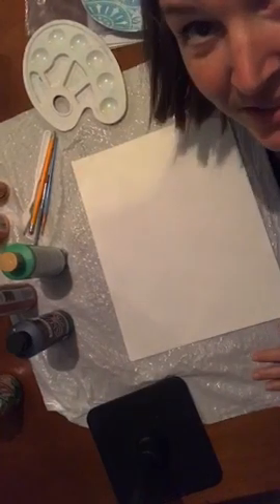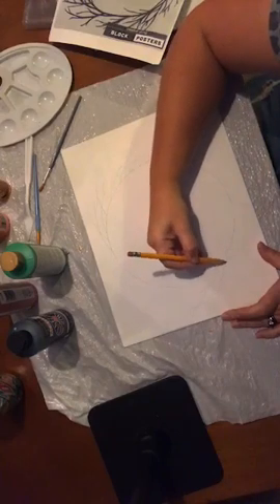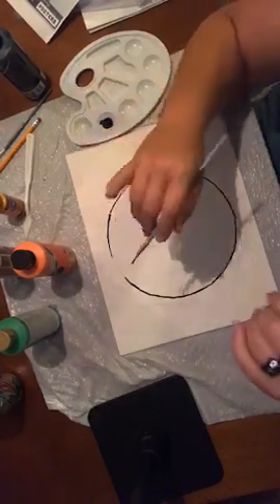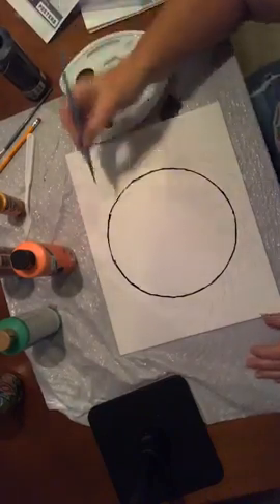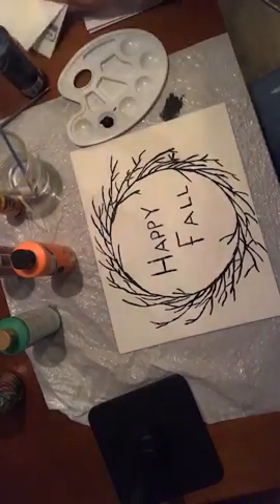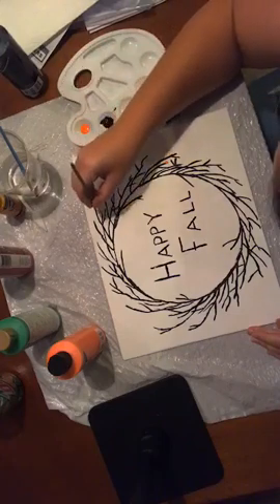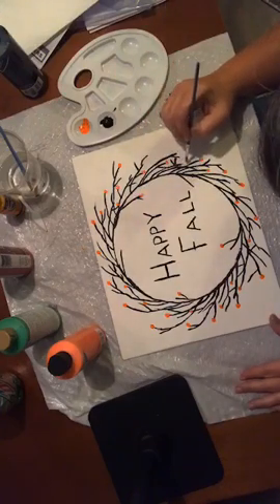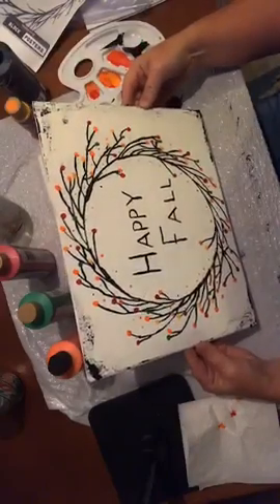1st Day of Fall Wreath Painting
Come watch/learn how to paint a Fall Wreath